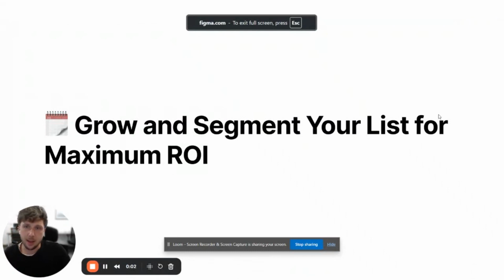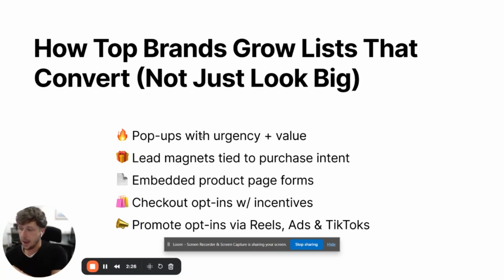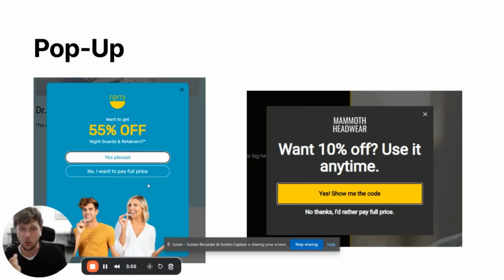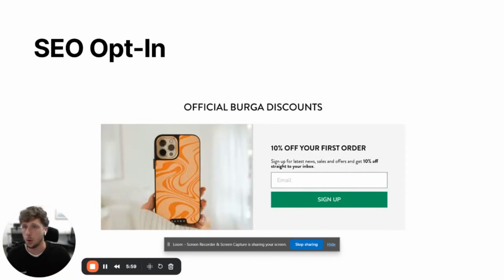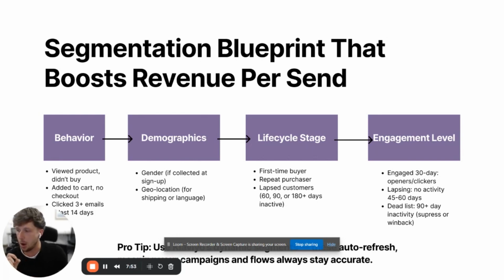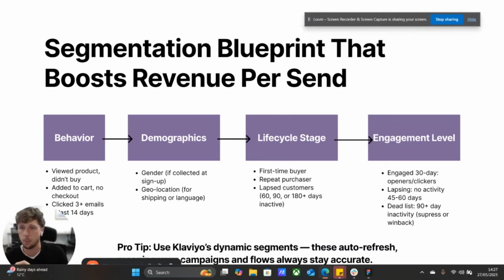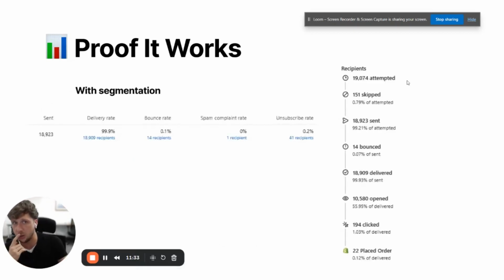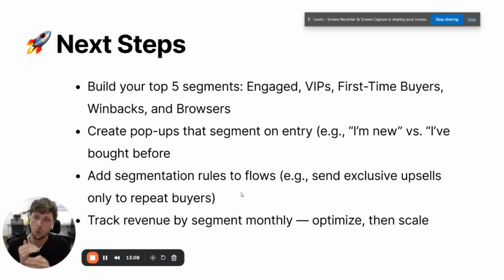How To Make More Money Every Time You Send an Email | Klaviyo Email Marketing Strategy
📧 Make more revenue from email marketing - book your Growth Consultation with Jordan

We've generated $20M with Klaviyo eCommerce email marketing for Shopify brands at my agency. In this video, we explain how simple changes to your campaign strategy can drastically increase the amount of revenue generated per email.

Timestamps:
0:00 Why Listen To Me
0:35 How To Grow A High Quality List
6:11 Segmentation Blueprint
12:03 Final Thoughts